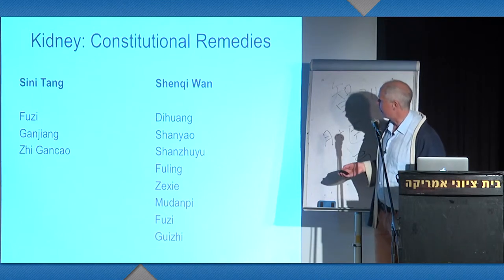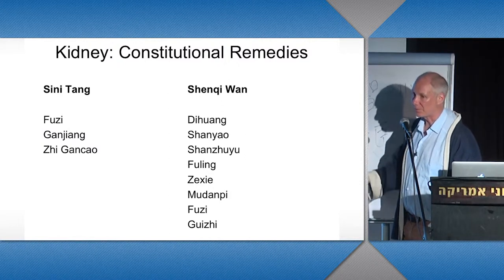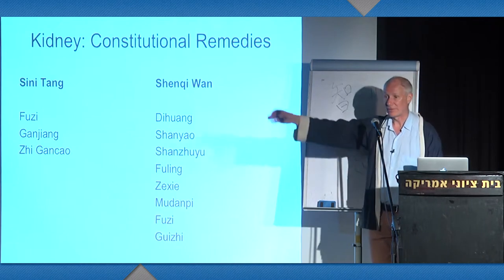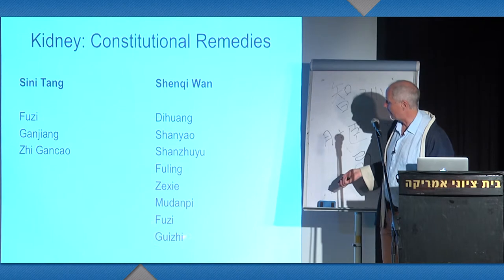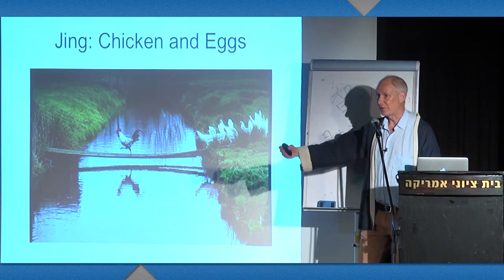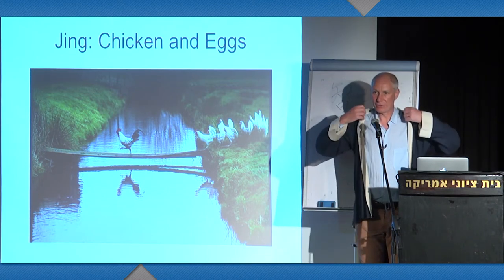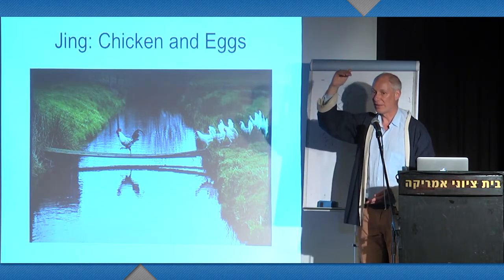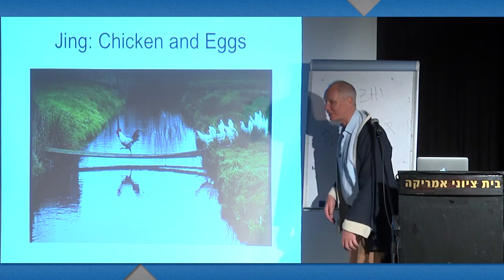Prof. Heiner Fruehauf: About Kidneys in Chinese Medicine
Male and Female Archetypes within the 12 Organ Networks of Chinese Medicine

This course presents some of the findings resulting from Prof. Fruehauf’s life work about the ancient origins of the 12 organ networks of Chinese medicine. His research reveals that the system of the Chinese organ systems was developed as a microcosmic version of cyclically manifesting universal powers, which had been described in detail in the preceding cosmological texts of China and other cultures. Symbolic and mythological markers associated with each of these functional cycles clearly identify specific systems of natural functioning and their corresponding organ networks as distinctly male or female. This course explores some of the premier gender archetypes among this pantheon of 12 functional “gods”.

Learning Objectives

    Recognize the cosmological origins of the 12 organ systems of Chinese medicine.
    Realize the ancient Chinese concept of alchemy.
    Gain a deeper insight of individual organ networks.
    Integrate those insights into your diagnostic and therapeutic approach in your clinical practice.
    Better understand the yin/yang nature of individual organ systems beyond the common categorization of Zang-Fu diagnosis.

PDAs/CEUs/CPD by NCCAOM, and others